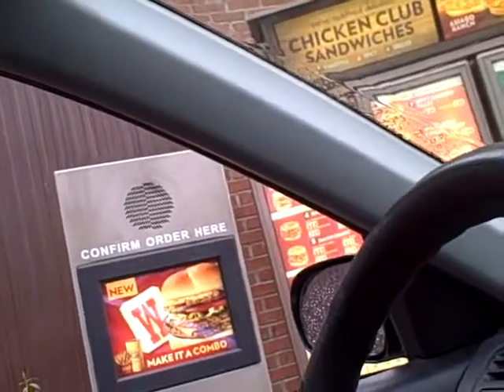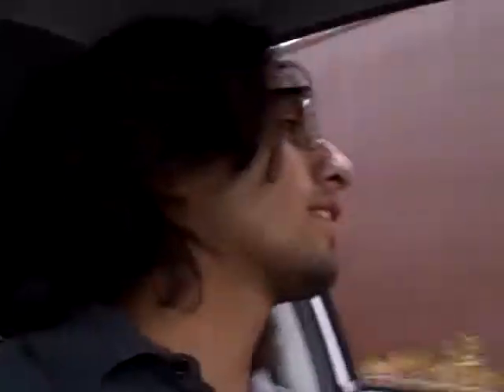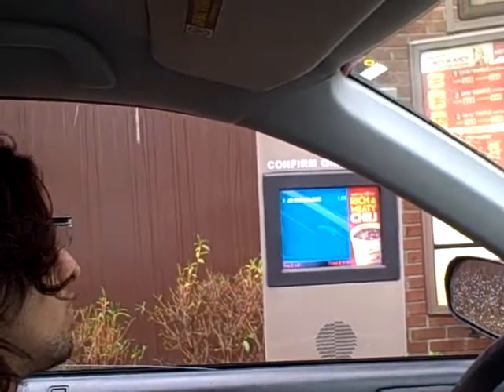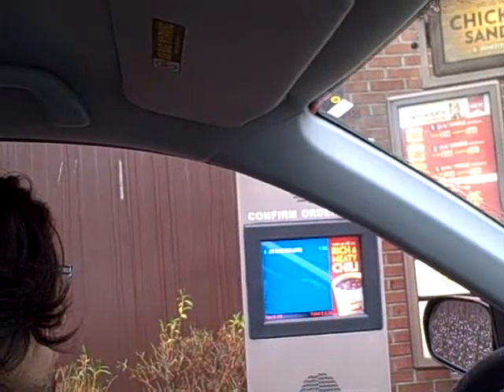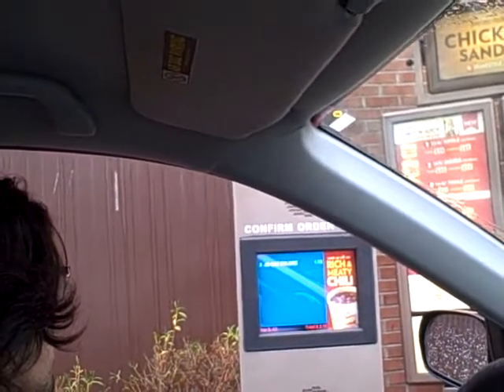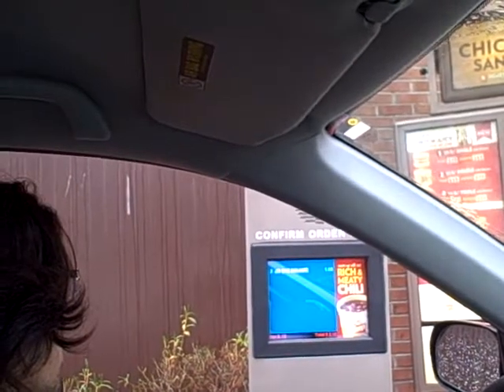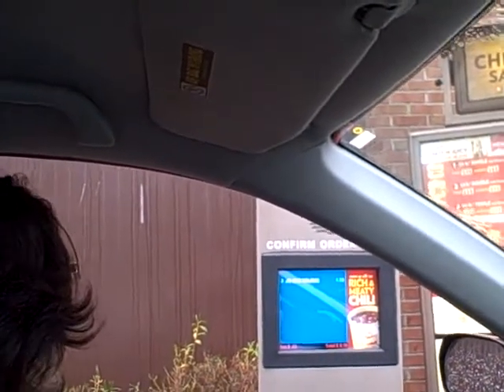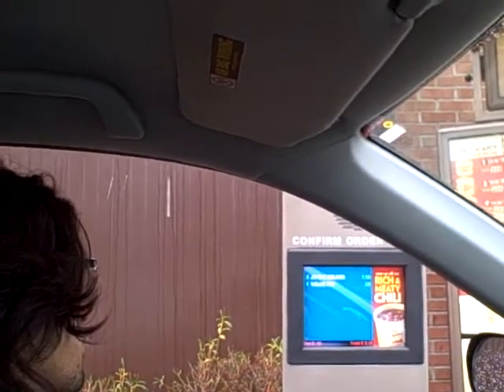College Cooking - Finals or 1000 Calories for 3 bucks